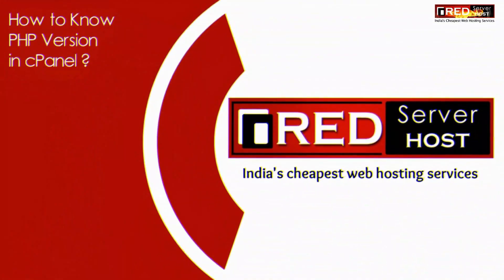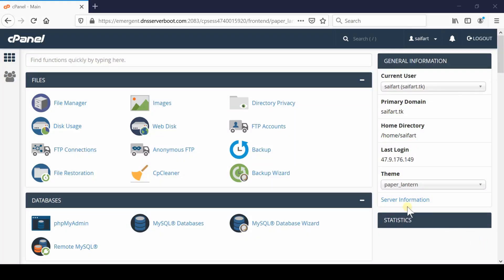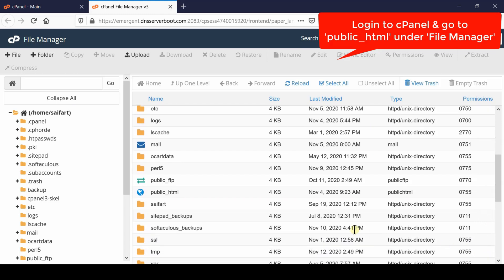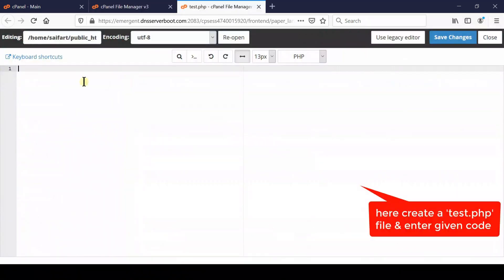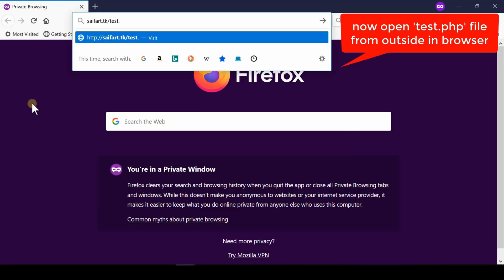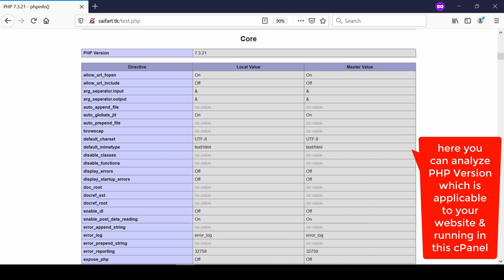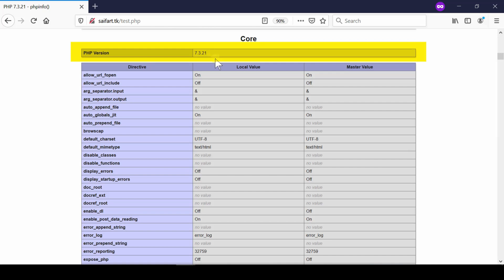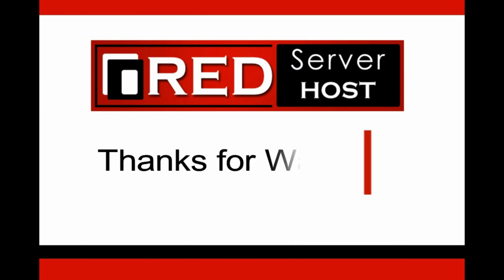[🔴LIVE] How to check PHP version via info.php file in cpanel?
Today in this video we will show you how to check PHP version via info.php file cPanel. When you are managing a website, there may be times when you need to know what version of PHP your server is running. For example, you may be installing a new software, and want to make sure your server meets the minimum PHP requirements. So in such cases you need to be sure what is your PHP version. However there are many ways to find out the PHP version in your cPanel. But today we will show you how to find the php version through a php file in cpanel.

Follow the steps given below to find php version information through cPanel:

Step::2 Search for Files section and click on the File manager
Step::3 Click on Public_html
Step::4 After this click on the new file to add a new file to the public_html to know PHP version and other extensions.
Step::5 Enter test.php in New File Name textbox and click on Create New file. You can create this file with anyname like info.php or phpinfo.php etc
Step::6 The new file has been created and you can check it under public_html.
Step::7 Select test.php file and right click on file to select Code edit to add a small line of code shown in the next step.
Step::8 Copy the code from the link given below to your file and click on save.
Step::9 Open a new tab in your browser and type your domain_name/xxxxfile.php (filename) to get all the details related to PHP version, functions, extensions etc.

That's it!!!